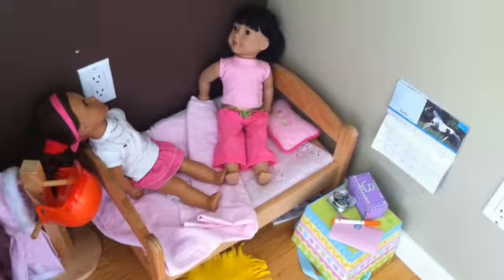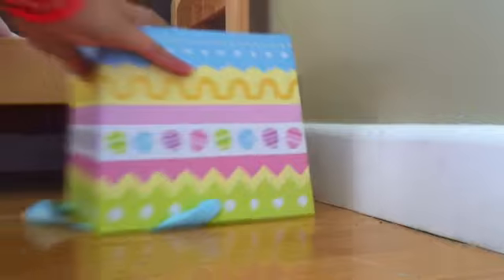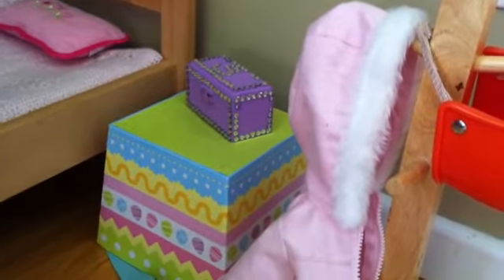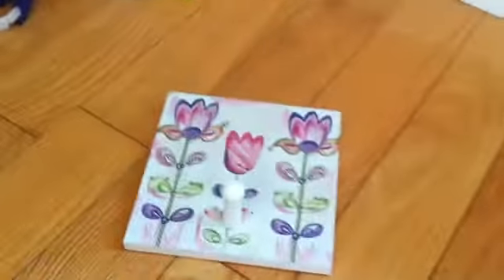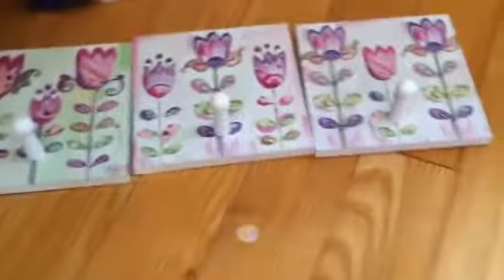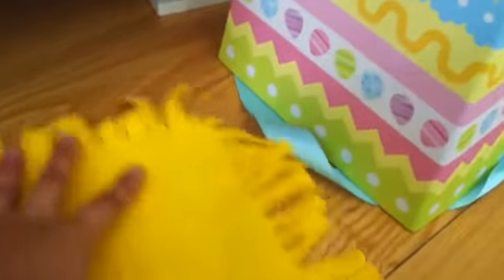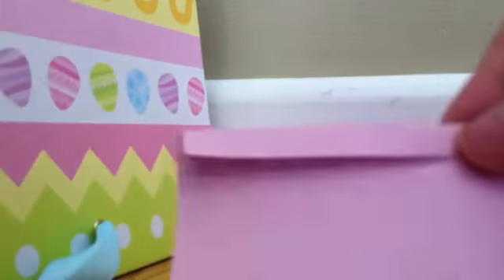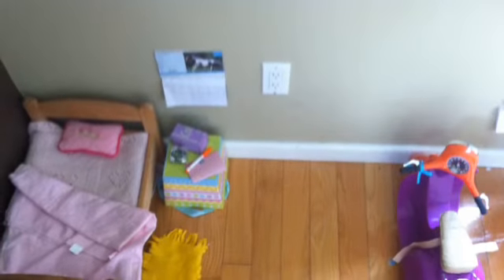Setting Up My Dolls Room